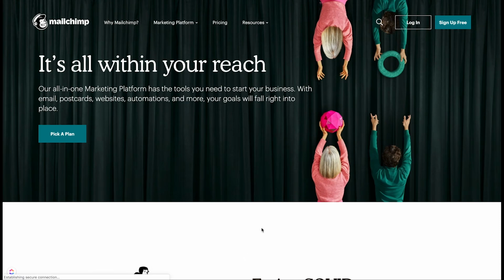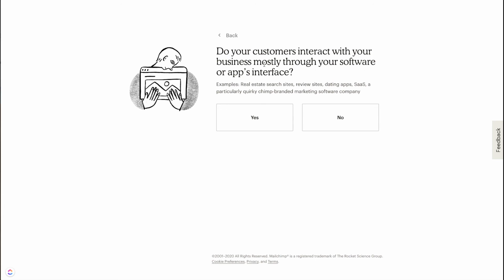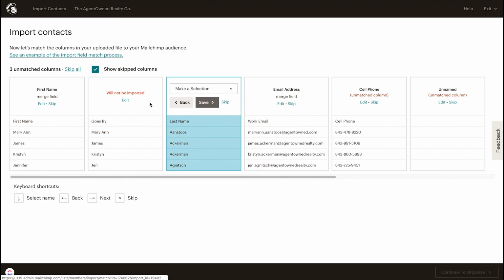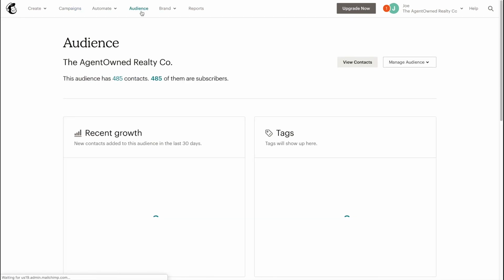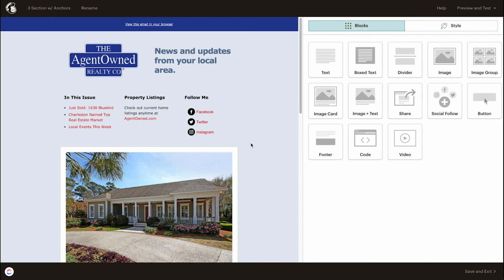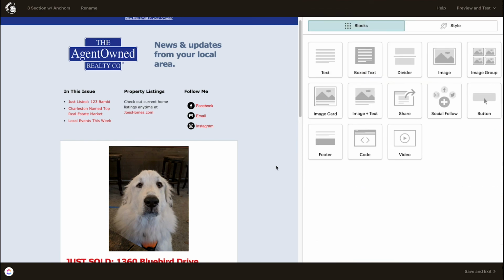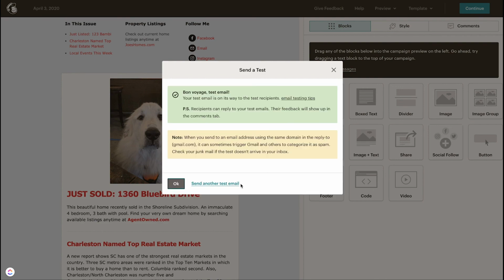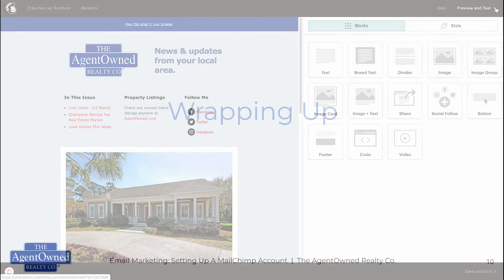AO Training: Email Marketing-Setting Up A MailChimp Account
In this video, we go through the basic steps of setting up a MailChimp account, importing contacts and setting up your first campaign. We'll get you  started on the email marketing journey!